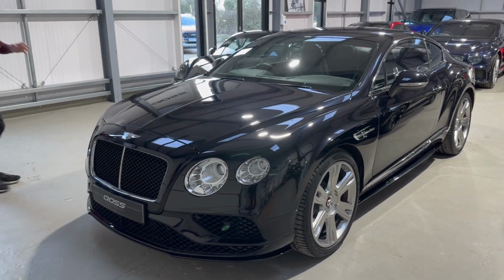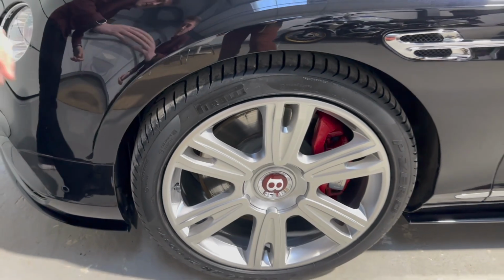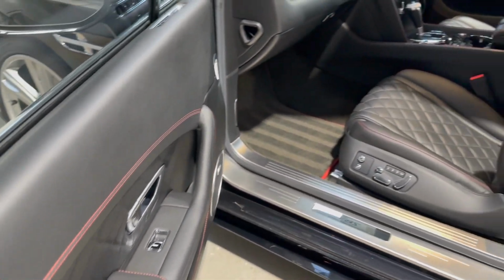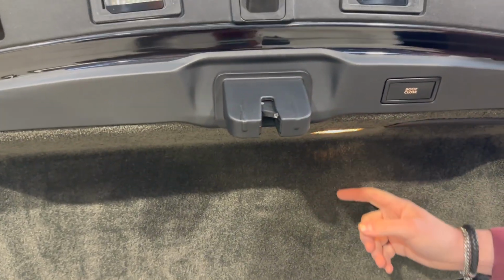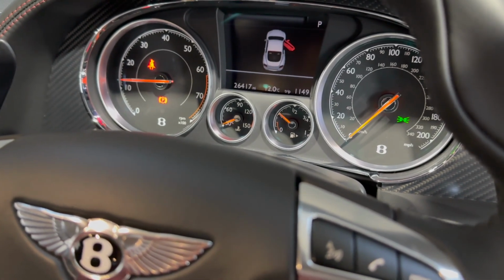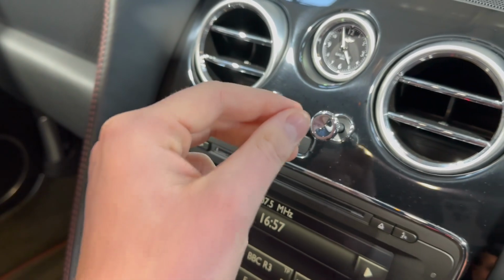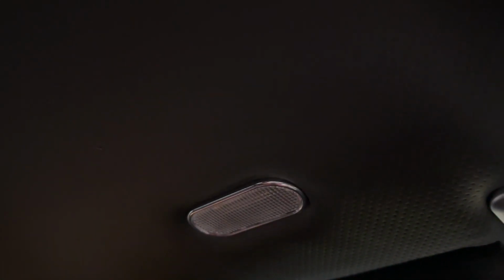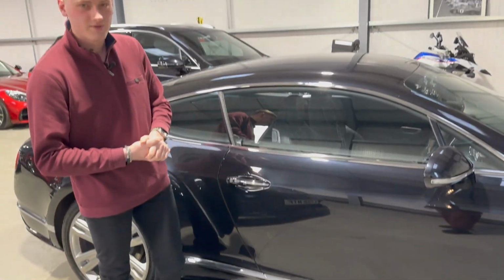2015 Bentley Continental GT V8 S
Presented in Onyx Black pearl with Beluga main and secondary hides.